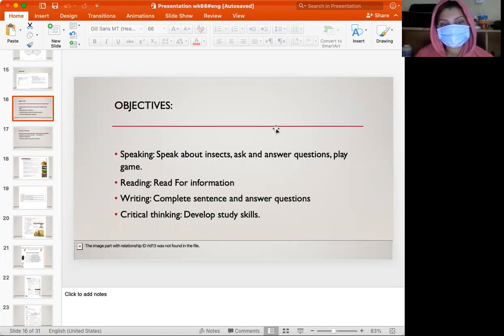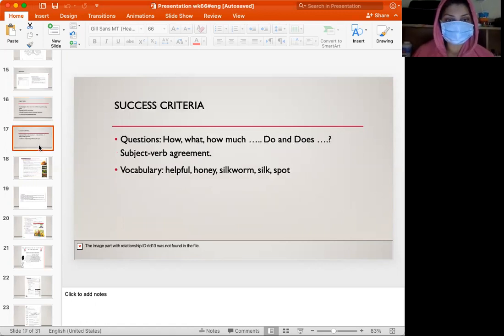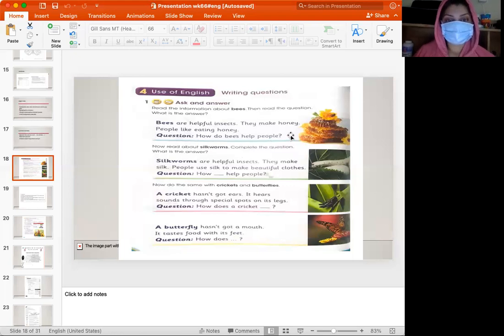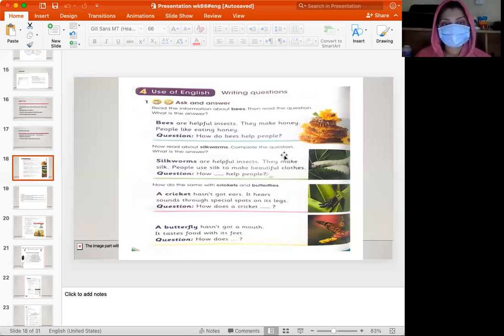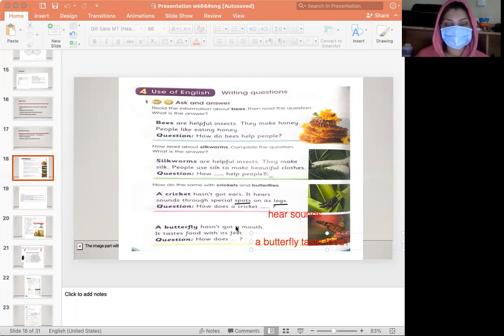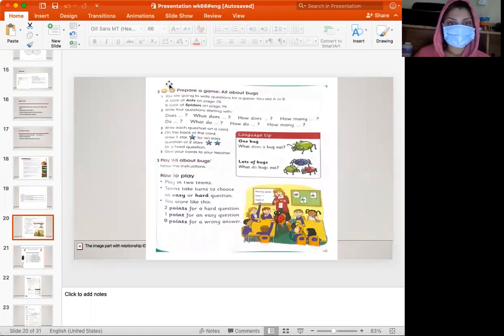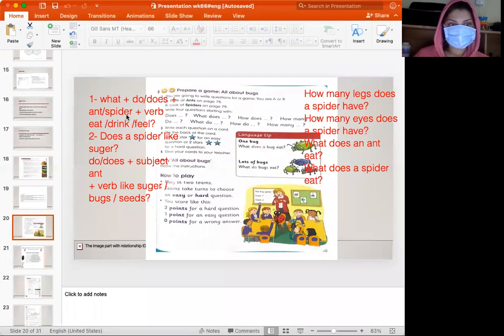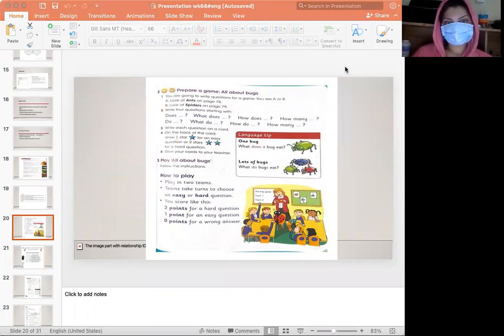English Making questions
Grade 2A: English Making questions